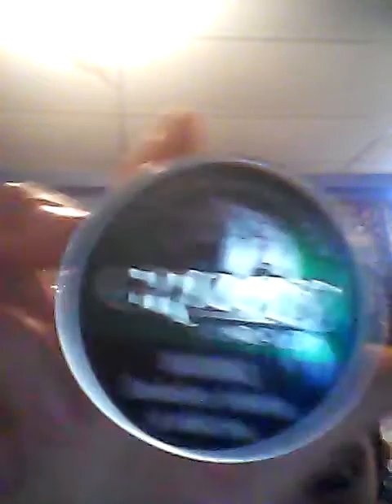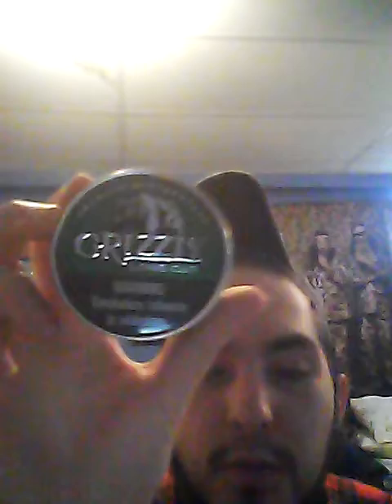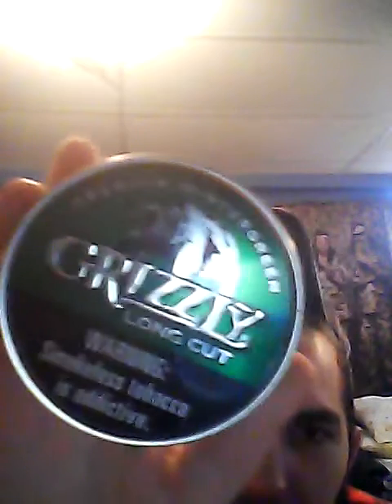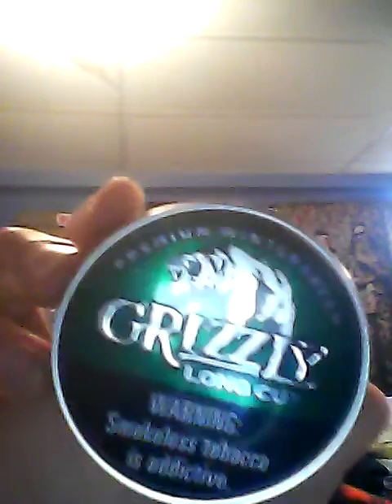Grizzly wintergreen long cut review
One down two more reviews ta go folks!